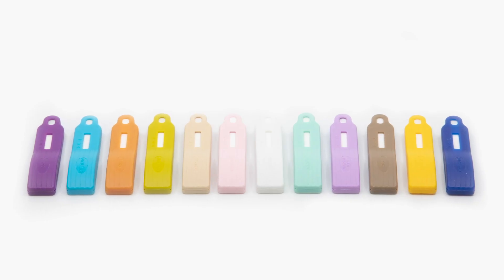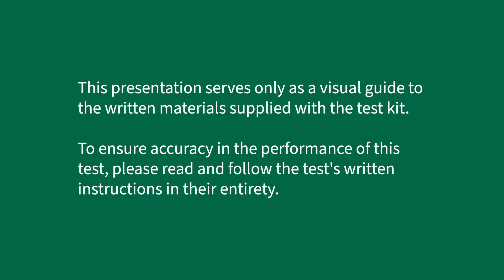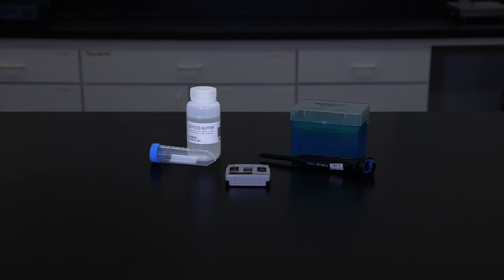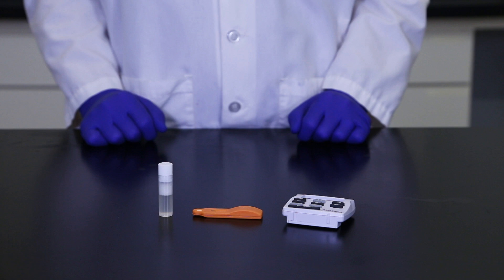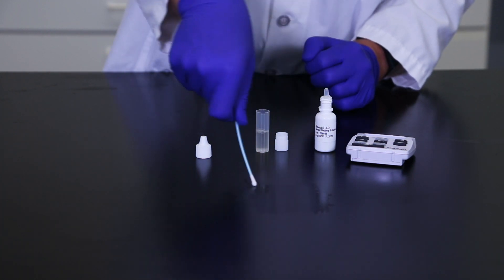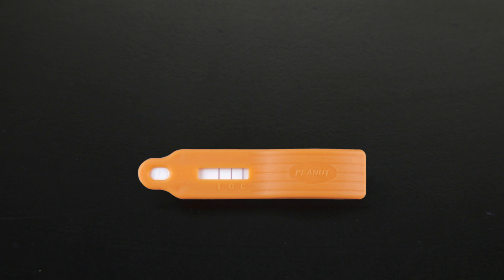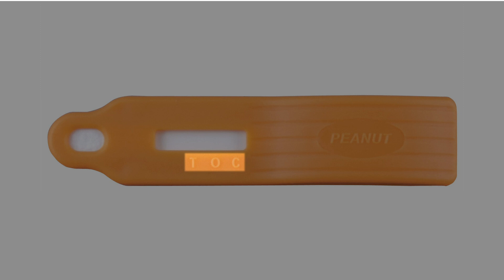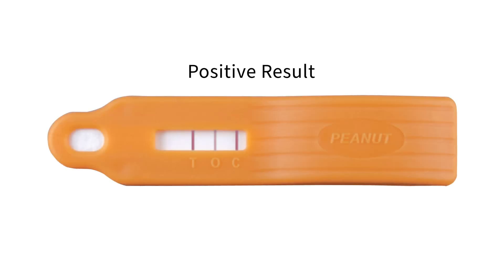NEOGEN® Training | Reveal® 3-D Allergen Testing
The Reveal® 3-D allergen kit makes it easy to test for specific food allergens. This video provides step-by-step instructions on preparing and operating the Reveal 3-D allergen test and interpreting the results. The video demonstrates the extractions of allergens from rinse water samples, environmental swabs, and food samples. For more information about our allergen solutions,